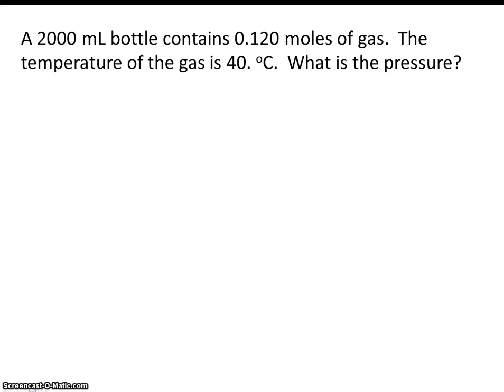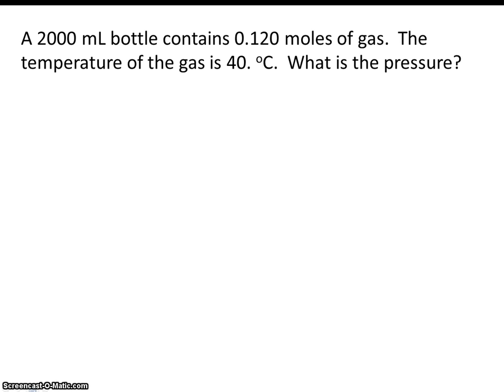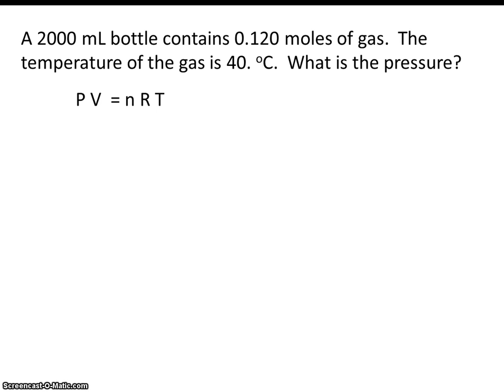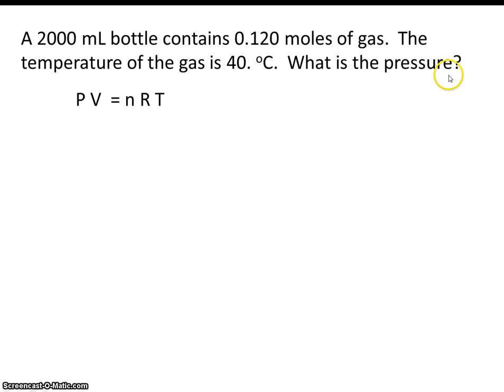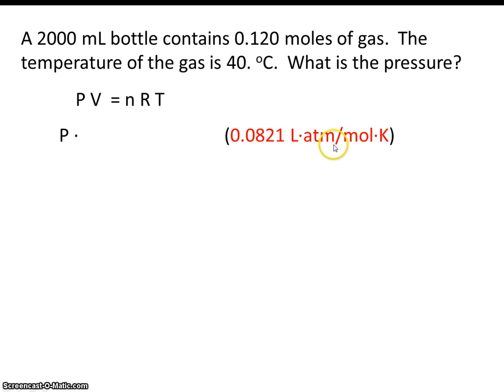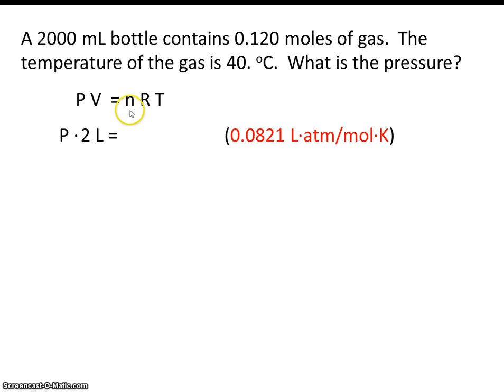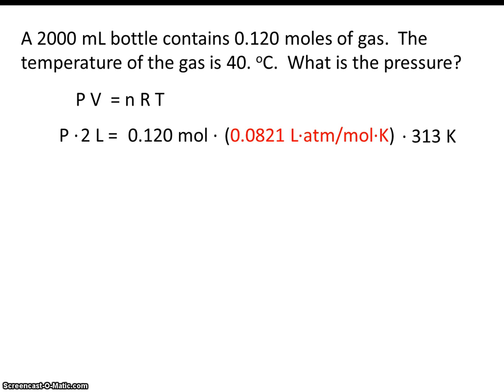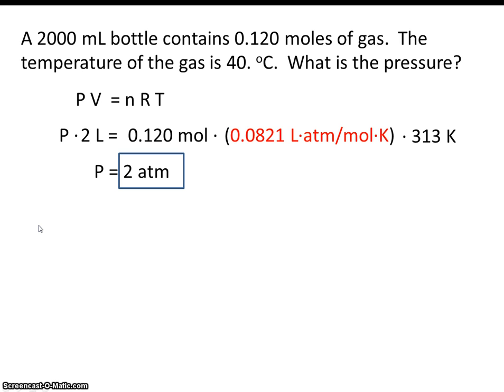#14 ideal gas law calculation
This video shows a sample calculation using the idea gas law